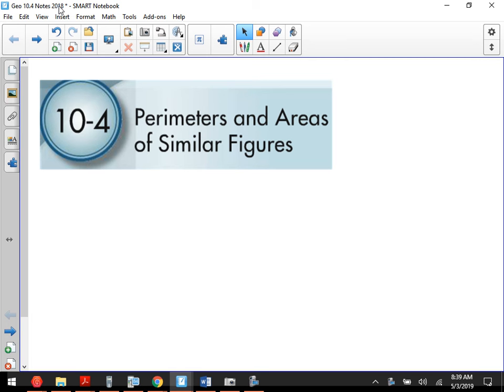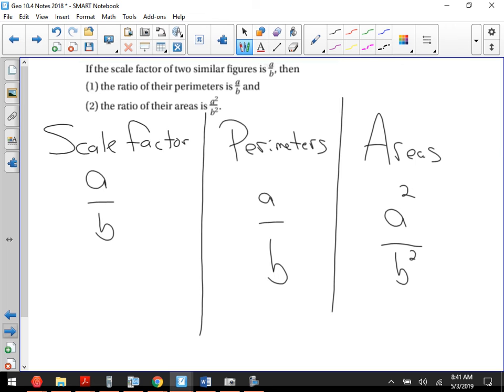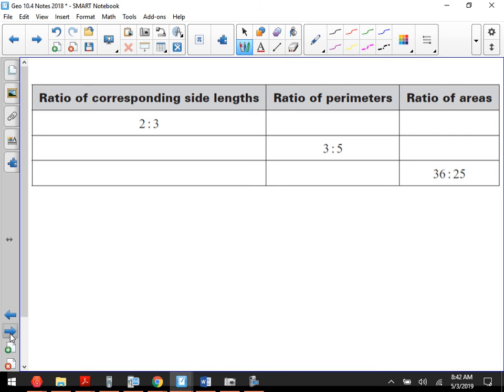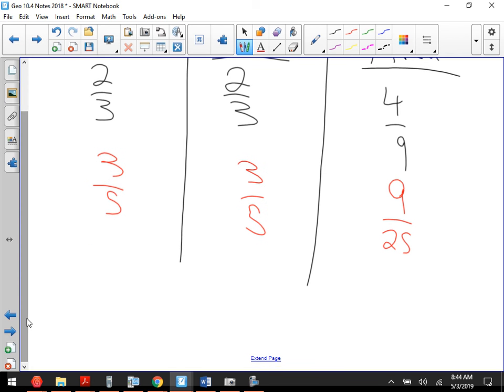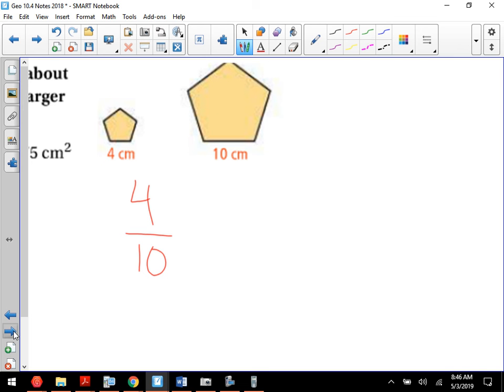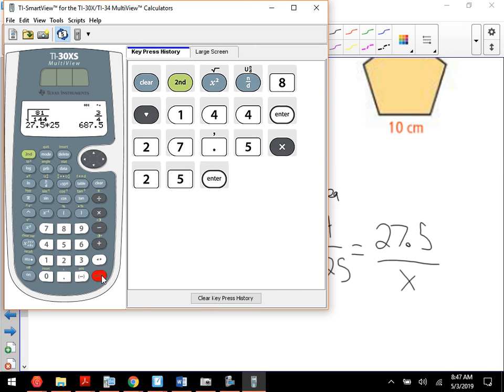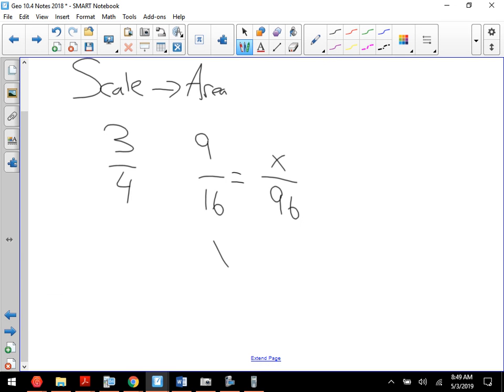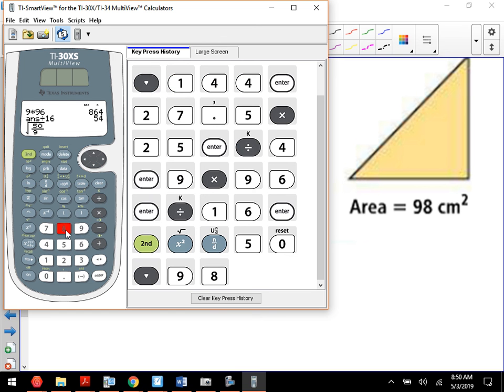May03 Similar Figures areas p2